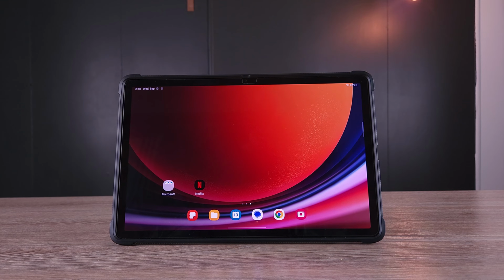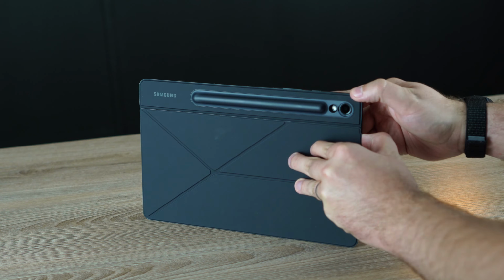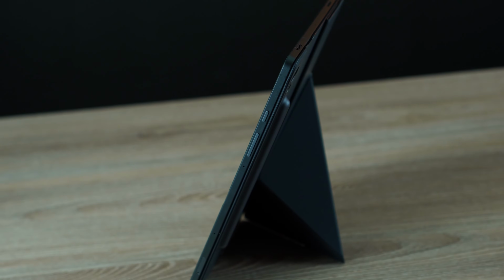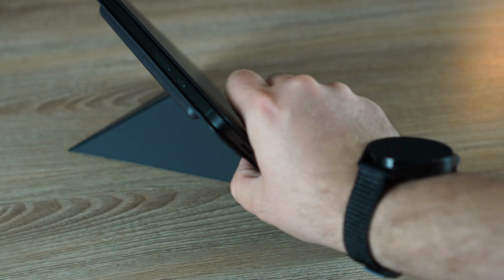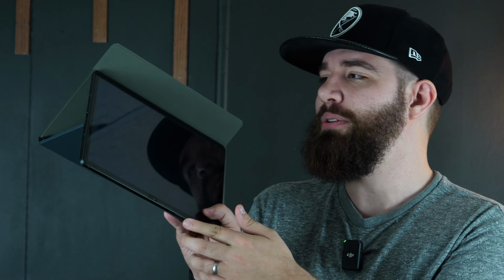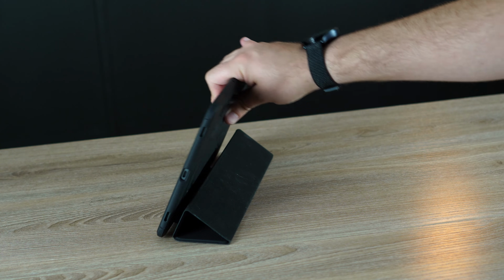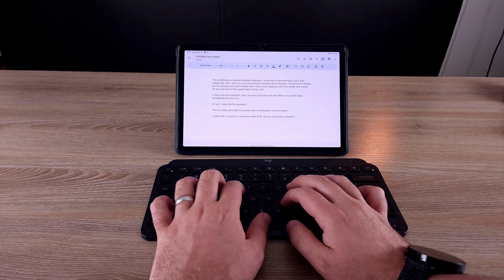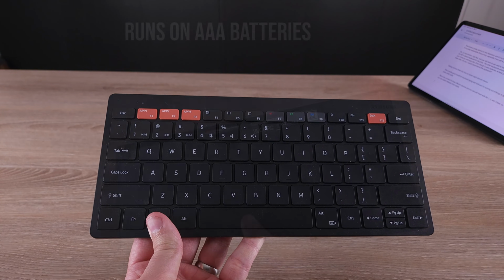Samsung Galaxy Tab S9: My Favorite Accessories (Cases, Keyboards, and More)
Are you looking for the best accessories for the Samsung Galaxy Tab S9? Check out this video, and don't forget to scroll down to see the links for these accessories!

Video chapters:

00:00 - Introduction
00:56 - Samsung Outdoor Cover
03:35 - Samsung Book Cover
06:58 - Timovo Book Cover
09:07 - Spigen Book Cover
10:43 - I recommend nicer cases
11:58 - Bluetooth keyboards
12:19 - Mx keys mini (and mx keys)
13:31 - Logitech K380
14:33 - Samsung Keyboard Trio
15:07 - Tempered Glass, SD Cards, USB-C Hubs (in description)
15:53 - Ways to support (check links below)

Timovo Book Cover:

Spigen Rugged Armor Pro Book Cover:

Tempered Glass Screen Protectors:
Sparin 3 Pack
Supershieldz 2 Pack:

SD Cards:
Sandisk 128GB - 1 TB

Anker USB-C Hub (Connect to a monitor)